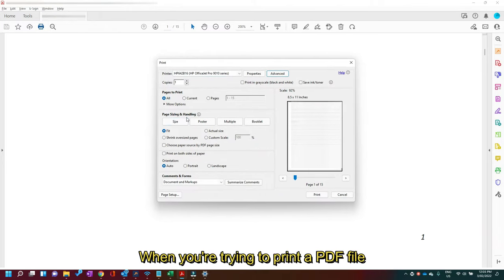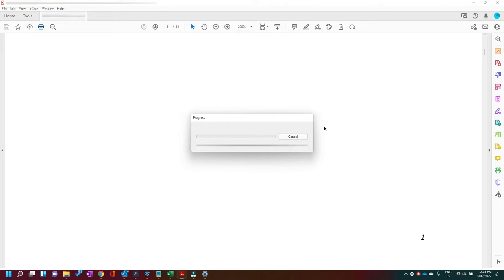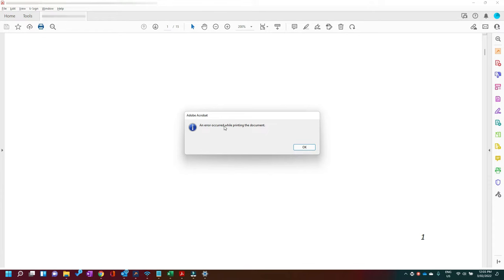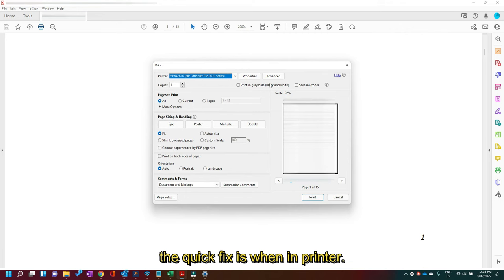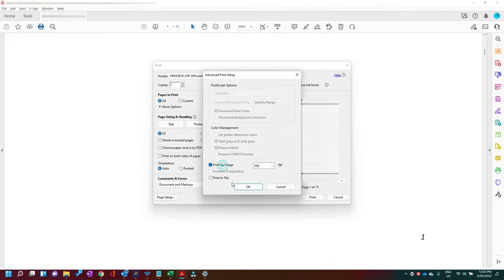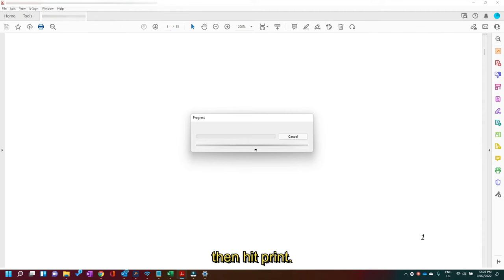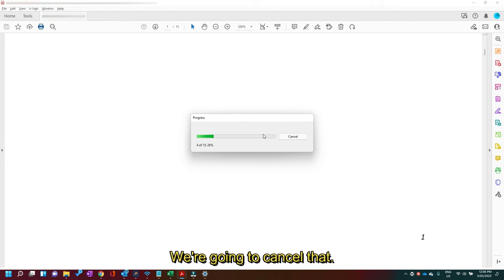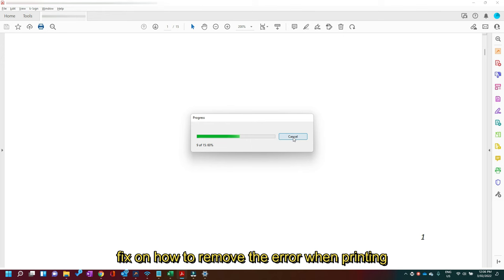How to fix error when printing a pdf file in adobe acrobat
If you get the errors:
 - Your document could not be printed.
 - An error occurred while printing the document.

The good news is that you can fix this error quickly in your print settings.

Watching this video will explain how to do it.